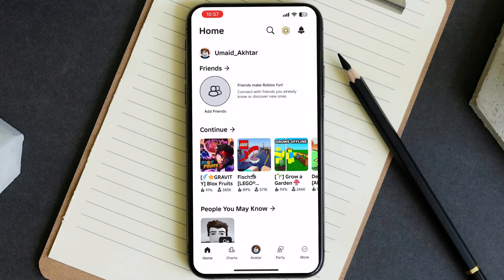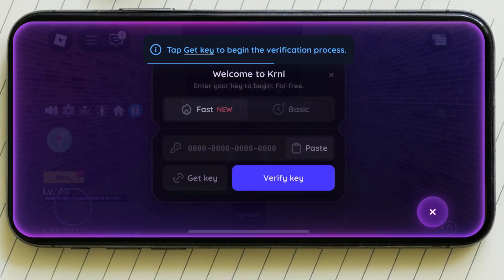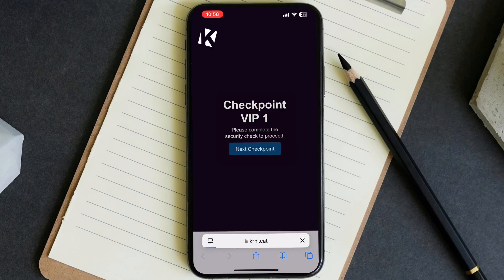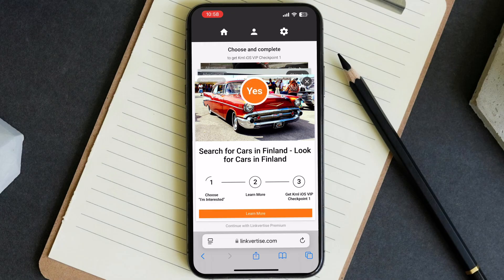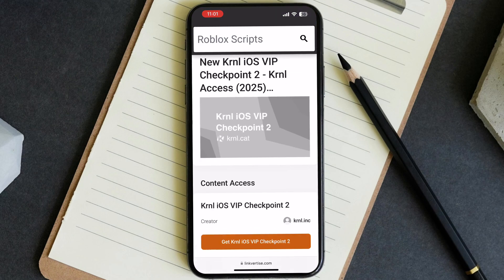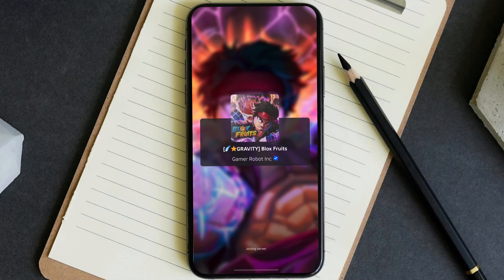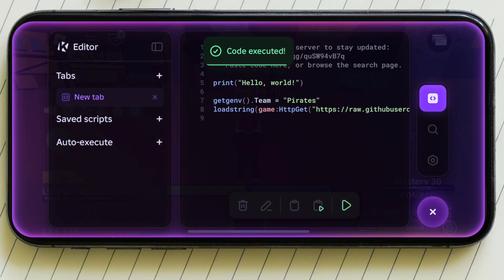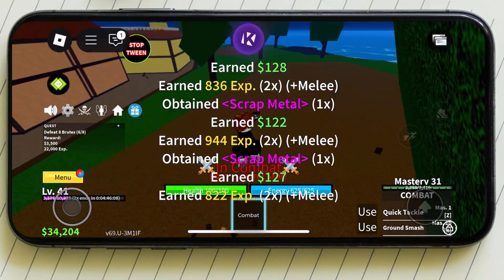How to Get Krnl Executor Key on IOS Easily (2025) | Krnl IOS Key Tutorial | Krnl Key Guide